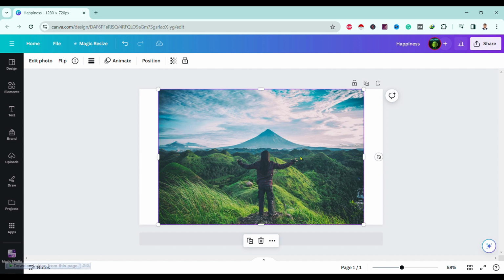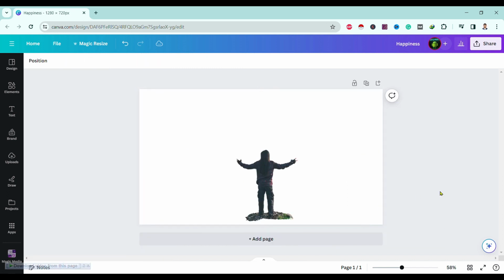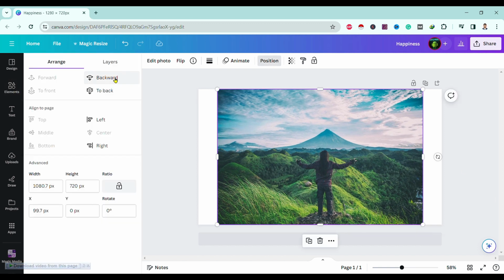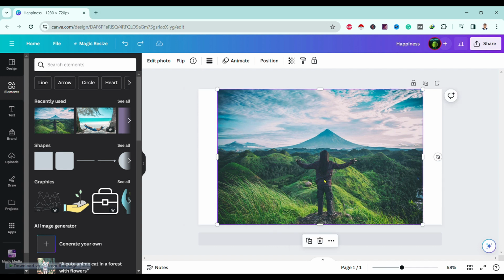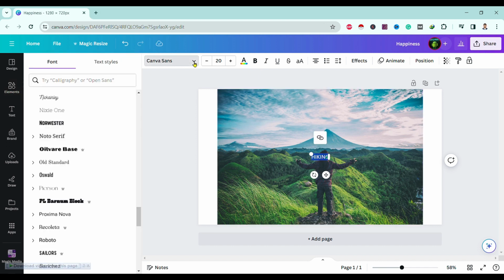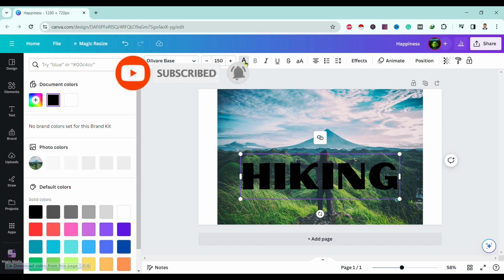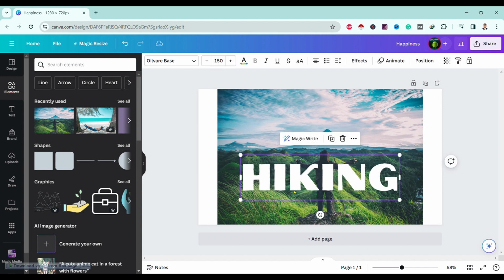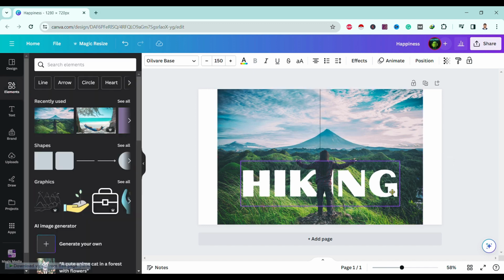How To Place Text Behind an Image in Canva (EASY!) I Add Text Behind Object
This video talks about how place text behind an image in Canva. So, make sure you watch the video till the end and learn the exact steps to Add Text Behind Object in Canva.

👉 Explore more!